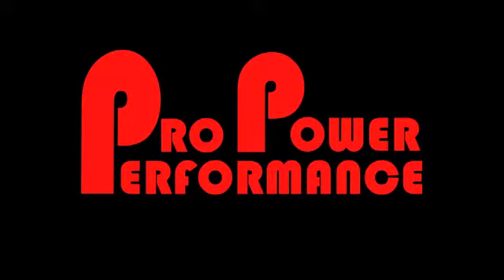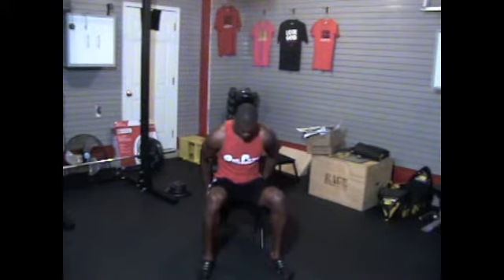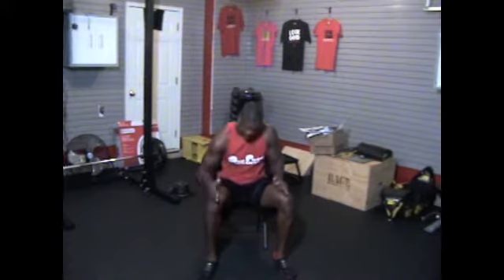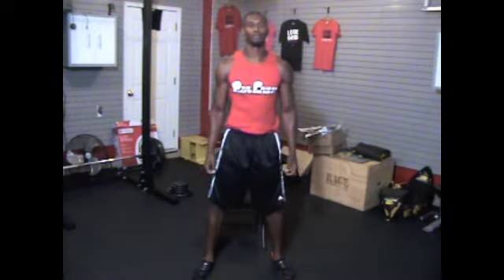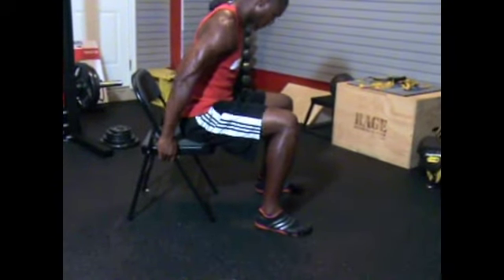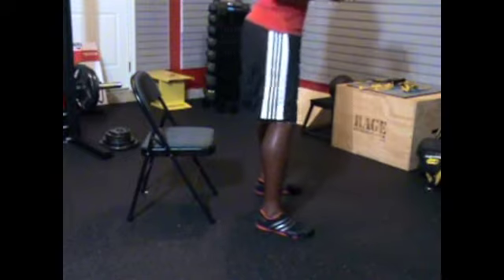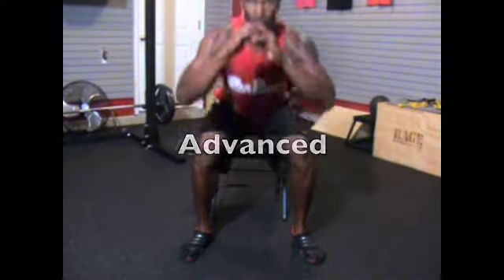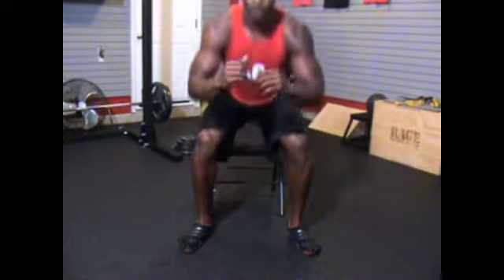Chair Workout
Basic Form and Technique